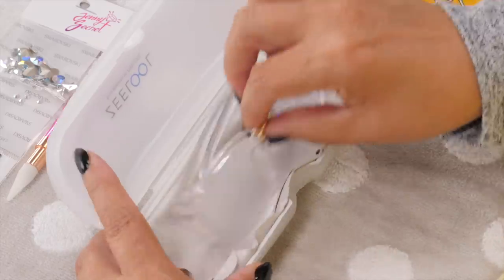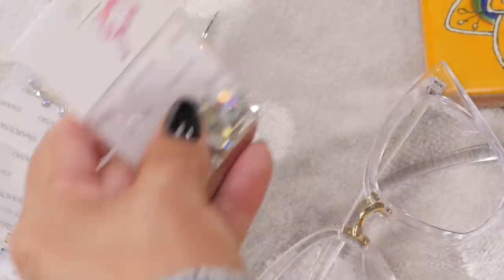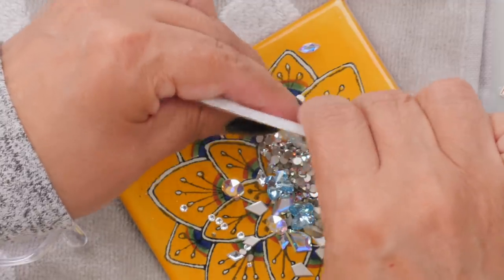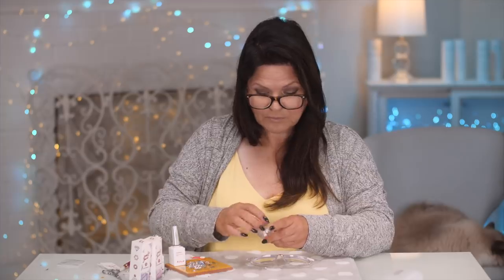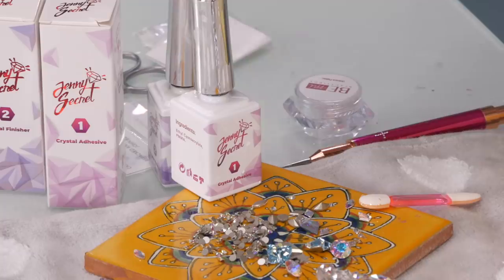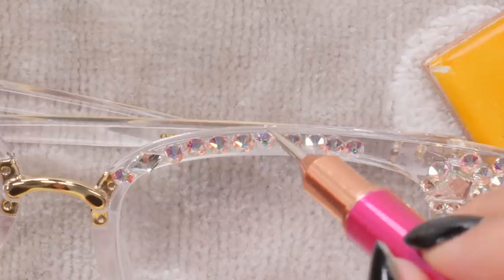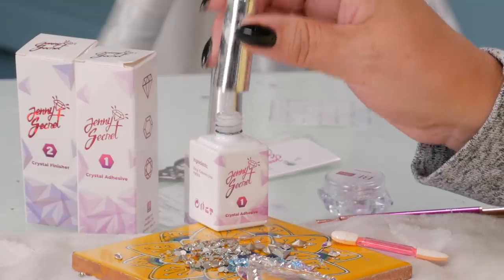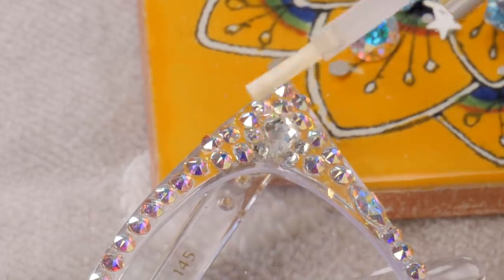Did Suzie Just Bling Her Glasses? 🤔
Cardi B’s Nail Tech Jenny Bui from New York sent me her Jenny Secret Gem Adhesion System so I am Blinging Out my glasses to create a unique custom look!

Crystal Xilion Rose 2mm flat back Rhinestones

My ‘Suzie’s New Clean Acrylic Starter Kit, Premium Acrylic Brush and Files’ are available to everyone, both DIY’s and Pro’s!

I have a Free Online Digital Magazine with articles related to all things nails, including stories and tutorials by talented nail artists. Check it out:

Looking for a video I've done? Check out my Instant Search Video Catalog, that makes it easy to find specific videos:

00.00 Spring Choir by Alex Arcoleo | Josh Oliver ✫
00.44 Fantasy Island by Terry Devine-King ✫
01.56 I Think Of You by Thomas Evans | Joshua Arcoleo ✫
03.51 Ganja by Ooyy ◦
05.15 Crystal Design by Darren Leigh Purkiss ✫
07.17 Midnight In London by George Georgia ✫
10.05 Find Our Space by Alex Arcoleo | Josh Oliver ✫
11.14 Spring Choir by Alex Arcoleo | Josh Oliver ✫